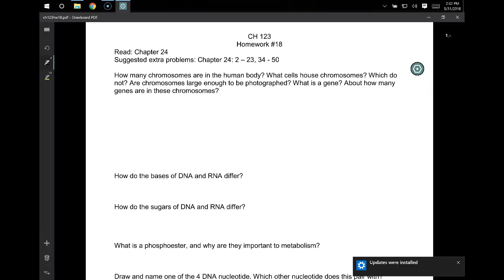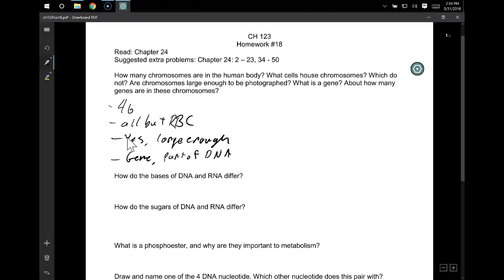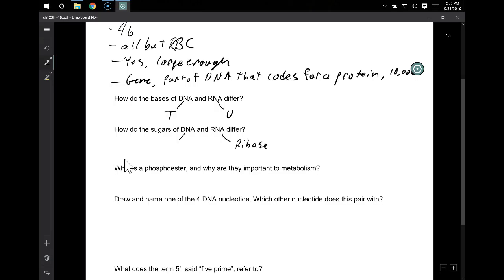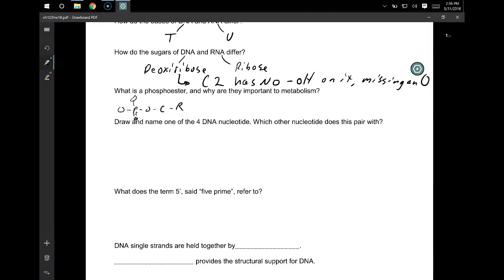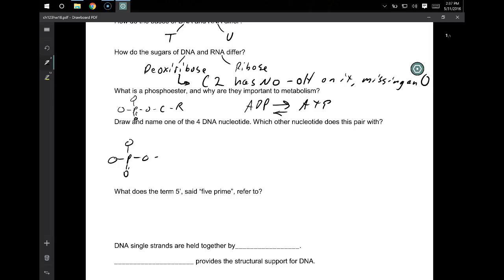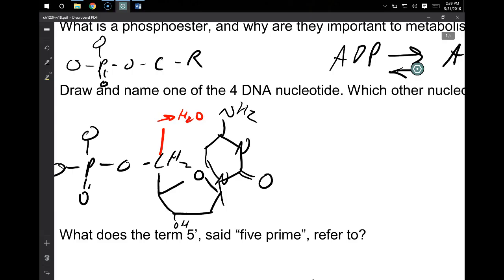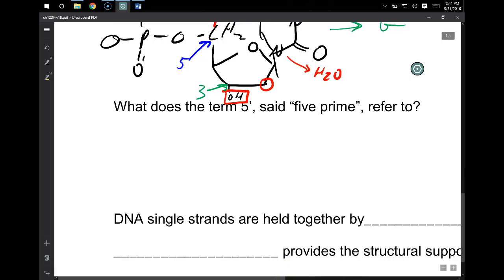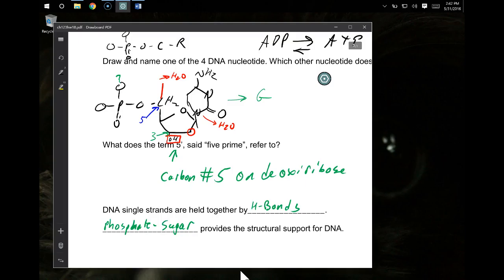CH 123 HW 18